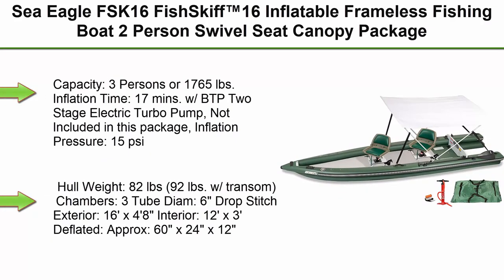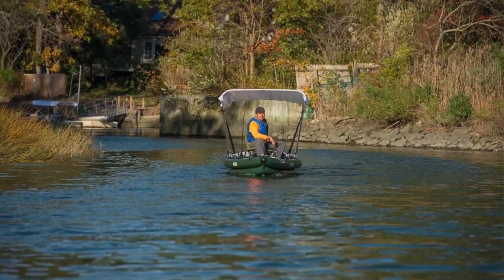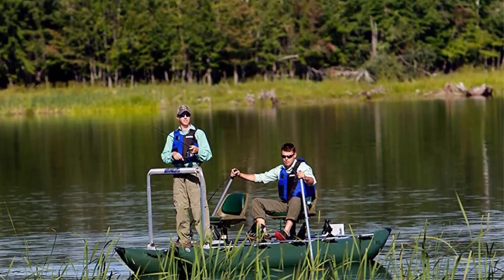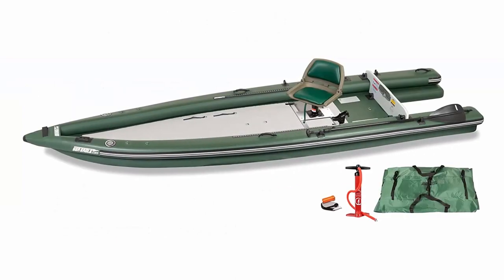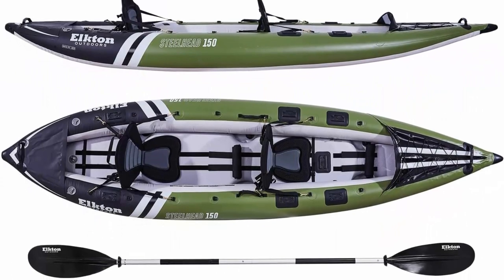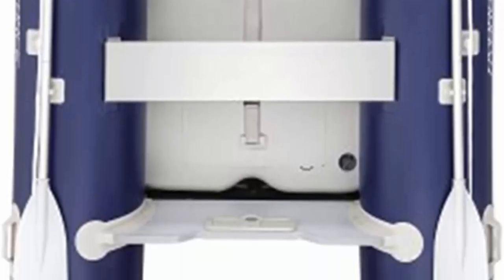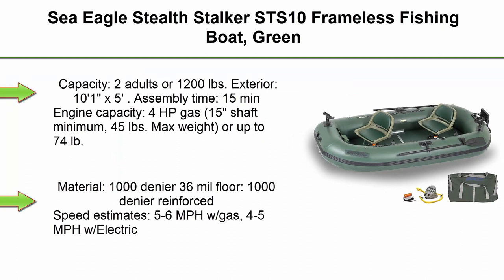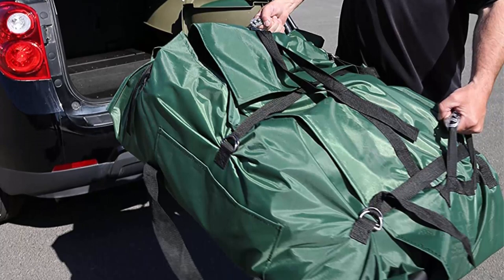✅ Does This Inflatable Fishing Boat Make Fishing Easier in 2023?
Checkout These Links For Updated Price Of 10 Best Inflatable Fishing Boat;
👉Top 1.Sea Eagle FSK16 FishSkiff™16 Inflatable Frameless

👉Top 2.Sea Eagle FishSUP 126 Inflatable FishSUP - Swivel Seat Fishing Rig Package

👉Top 3.Sea Eagle Green 375fc Inflatable FoldCat Fishing Boat - Pro Angler Guide Package

👉Top 4.Elkton Outdoors Cormorant 2 Person Tandem Inflatable Fishing Kayak, 10-Foot with EVA Padded Seats, Includes 2 Active Fishing Rod Holder Mounts, 2 Aluminum Paddles, Double Action Pump and More

👉Top 5.Sea Eagle FSK16 FishSkiff™16 Inflatable Frameless Fishing Boat - Solo Startup Package

👉Top 6.Elkton Outdoors Steelhead Inflatable Fishing Kayak - Angler Blow Up Kayak, Includes Paddle, Seat, Hard Mounting Points, Bungee Storage, Rigid Dropstitch Floor and Spray Guard

👉Top 7.Bestway Hydro Force Inflatable Boat Raft Set with 2 Aluminum Oars for Fishing Lakes and Rivers

👉Top 8. Inflatable Boat Set 2-3 Person Thickened Fishing Boat Hard Inner Bottom Floor Boat with 3 Separate Air Chambers

👉Top 9.AQUOS 11.5ft / 12.5ft Heavy-Duty for Two Series Inflatable Pontoon Boat with Stainless Steel Guard Bar and Folding Seat for Fishing, Aluminum Floor Board, Transport Canada Approved

👉Top 10.Sea Eagle Stealth Stalker STS10 Frameless Fishing Boat, Green

Inflatable fishing boats are becoming increasingly popular these days, making fishing easier and more accessible for everyone. In this video, we'll take a look at the best inflatable fishing boats available in 2023 and see if they make fishing easier than ever.

After watching this video, you'll know which inflatable fishing boat is best for you and whether or not it makes fishing easier in 2023. Be sure to check out the different models available and choose the one that will make fishing easier and more enjoyable for you!